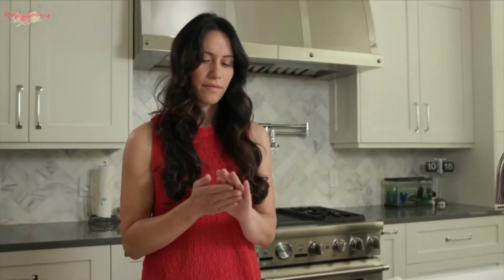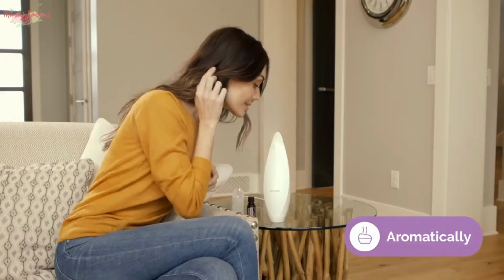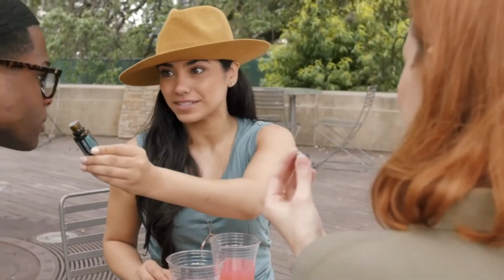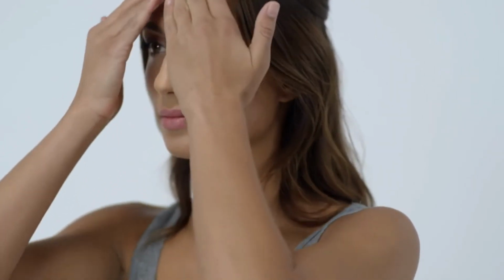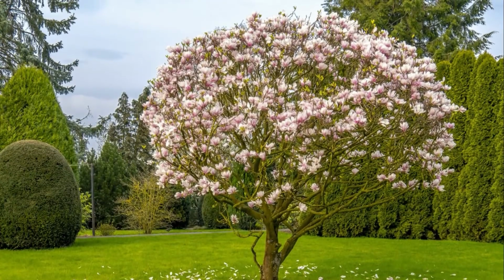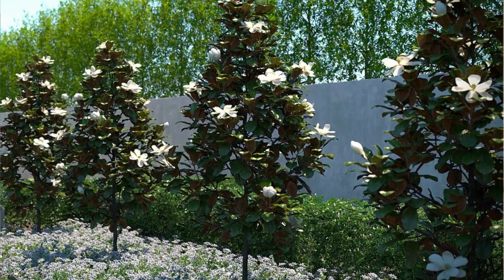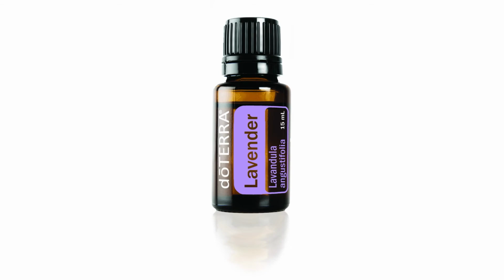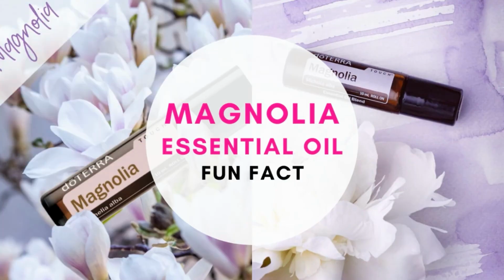What Is Magnolia Essential Oil Good For?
In this video, What Is Magnolia Essential Oil Good For?, I dive deep into the many benefits of magnolia essential oil! Join me as I  explore the unique properties of doTERRA Magnolia Touch and discover how this magnolia oil can enhance your wellness routine! From its soothing effects to its uses in diffuser blends, I'll cover everything you need to know about magnolia essential oil. Learn about its versatile applications, including its benefits for your skin and overall well-being.

Whether you're curious about essential oil recipes or how to incorporate magnolia oil into your daily life, this video provides all the information you need. Don’t miss out on uncovering the full potential of magnolia essential oil!

💖 Want live essential oil trainings, Join the Essential Oil Experience Group on Facebook

doTERRA essential oils are the best quality with the best compensation plan!

If you are wondering whether you should go with doTERRA vs Young Living the doTERRA compensation plan speaks for its self.   The Best essential Oils are found at doTERRA along with the best essential oil business opportunity.